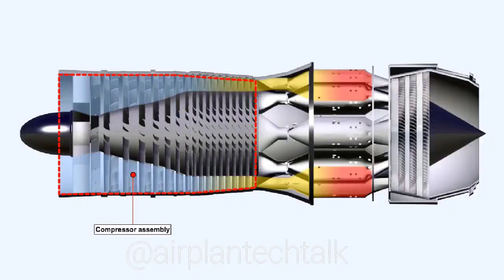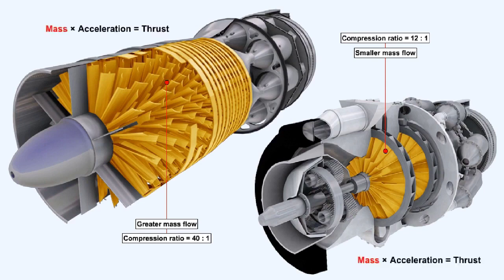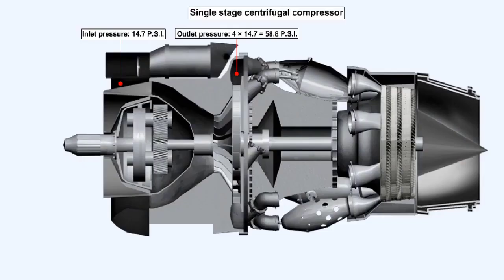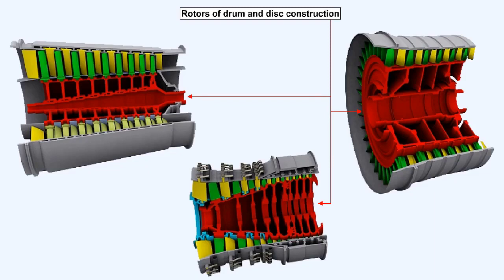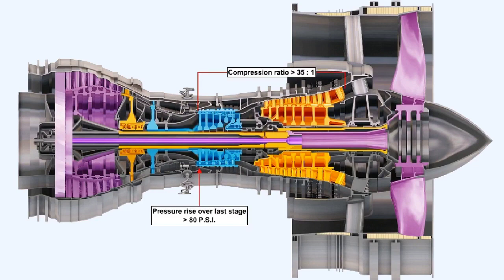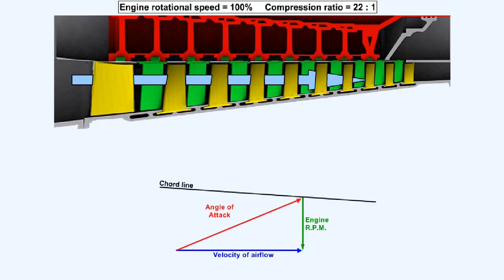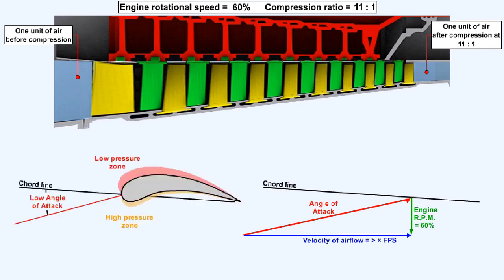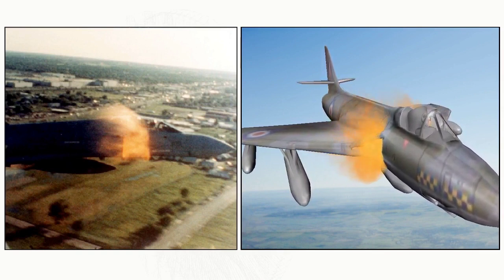Easa part 66 module 15 chapter 4 Turbine Engine Compressor Types Of Compressor 4